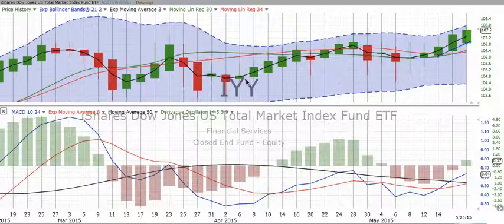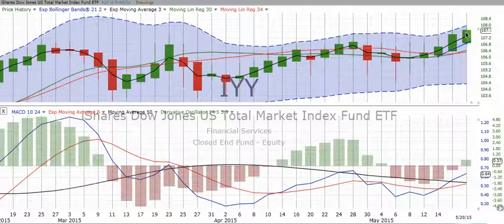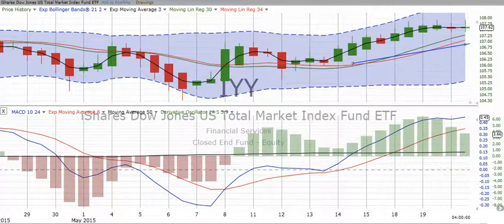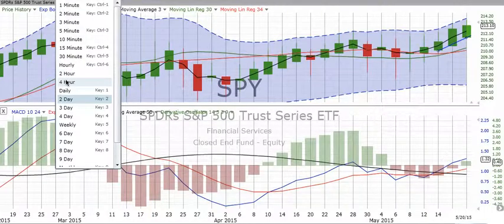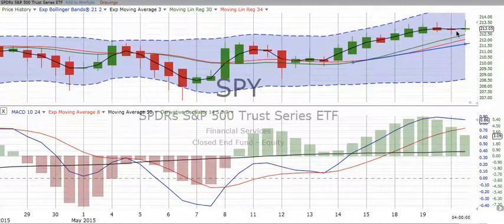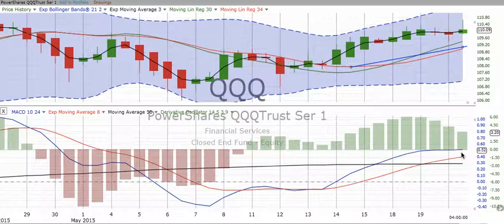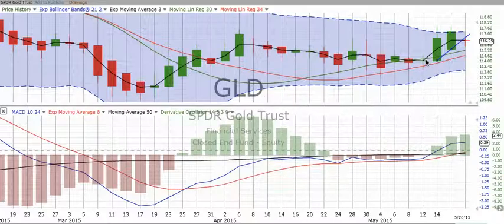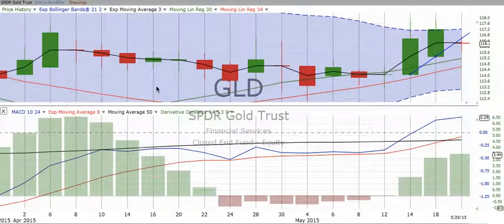Thursday, May 21, Stock Chart Reviews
Stock chart review of overall market, S&P 500, NASDAQ 100 & Gold for Thursday, May 21, 2015. I would love to have your comments and suggestions!